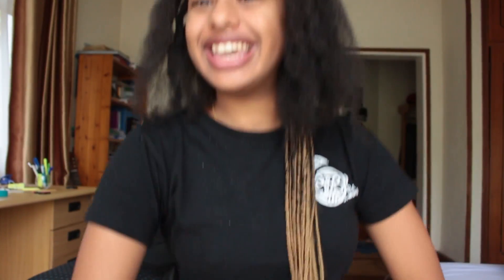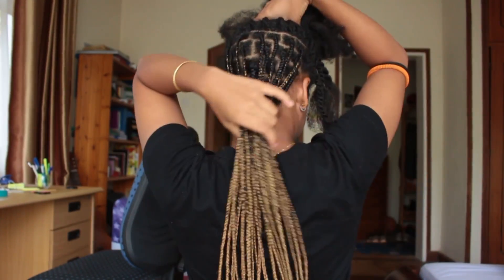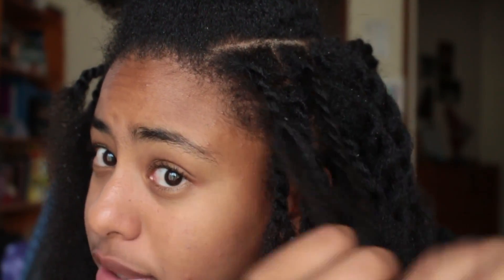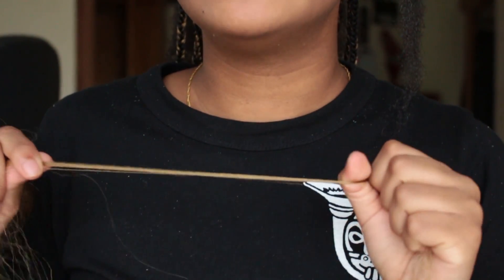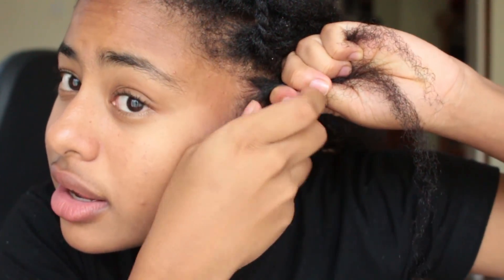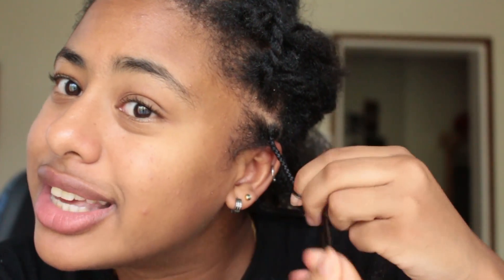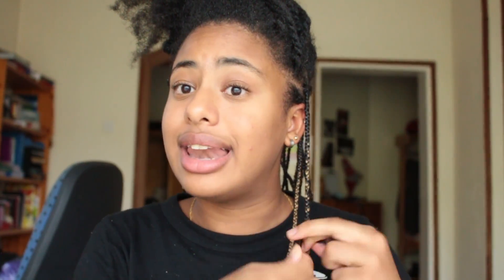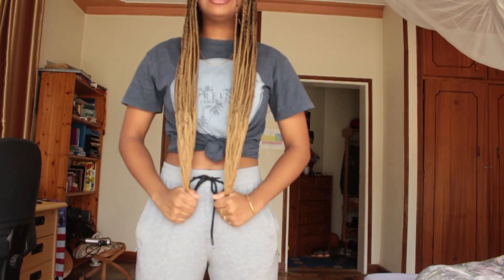OMBRE Box Braids TUTORIAL | DIY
Time stamp
0:00 - intro
3:03 - Start